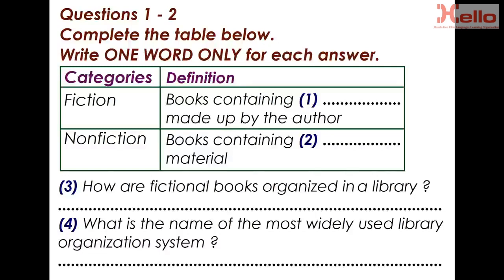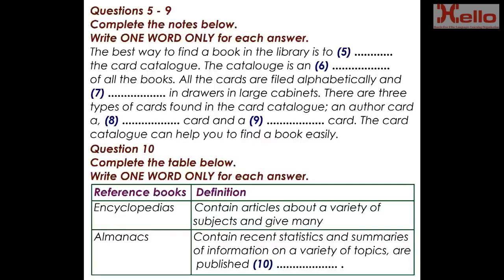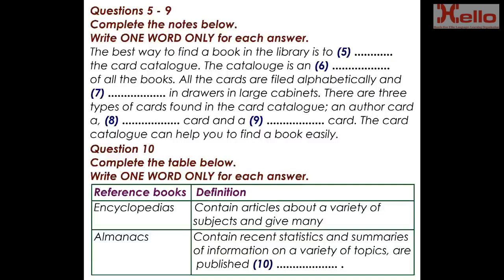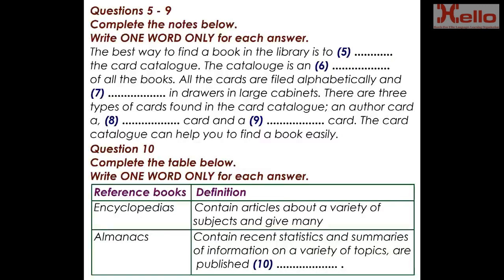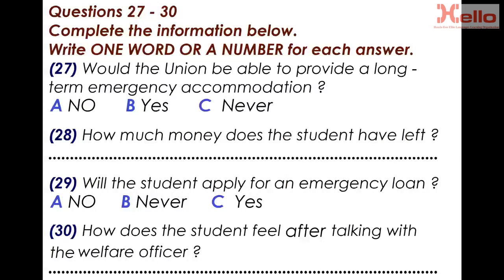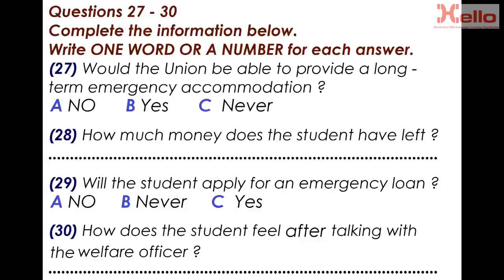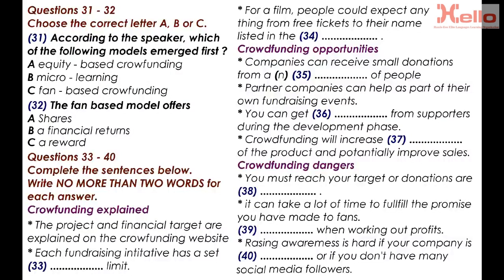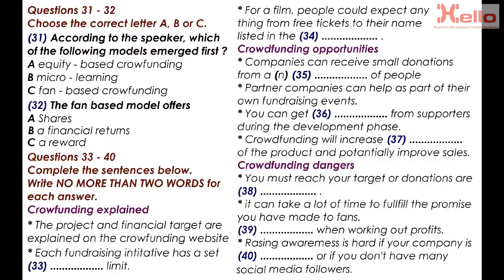IELTS LISTENING PRACTICE TEST 93 || Hello Institute Dehradun